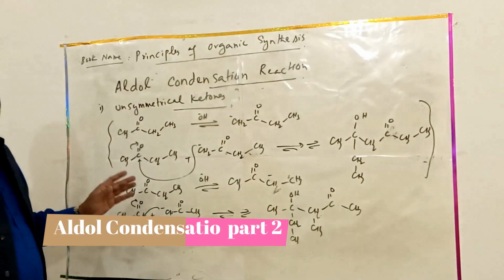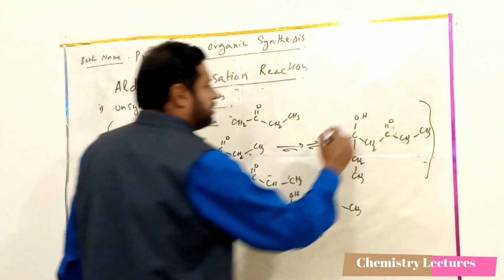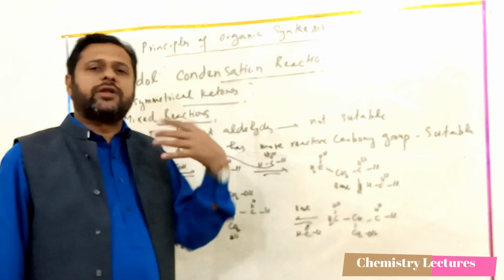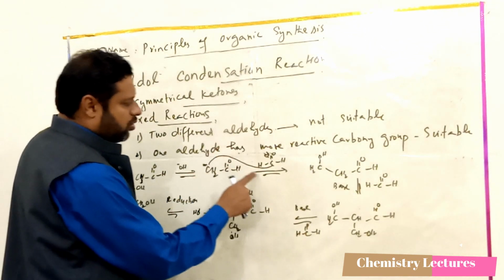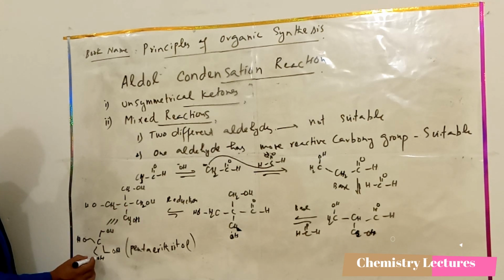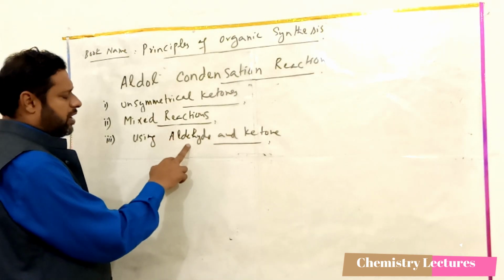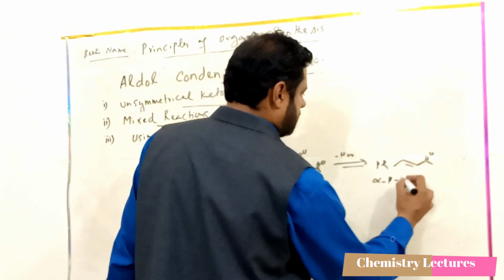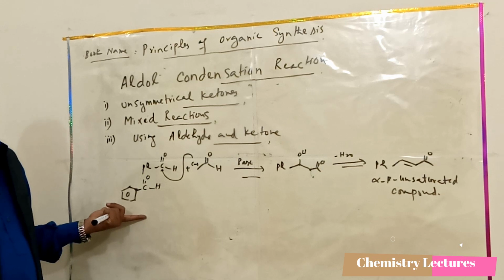Condensation Part 3 Aldol 2